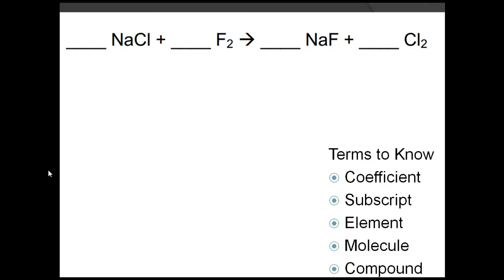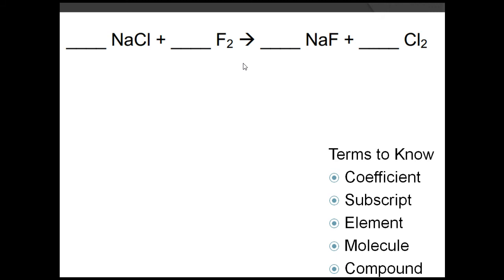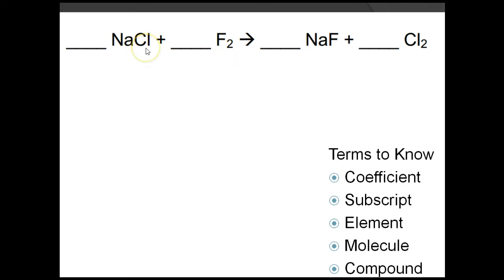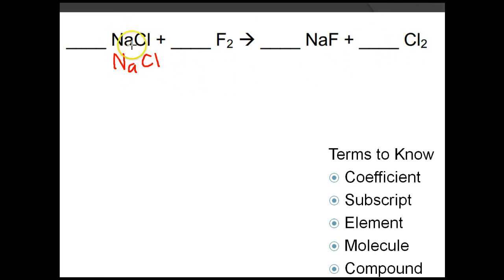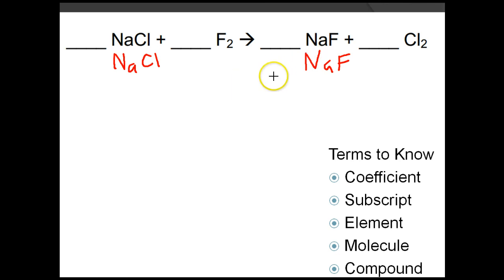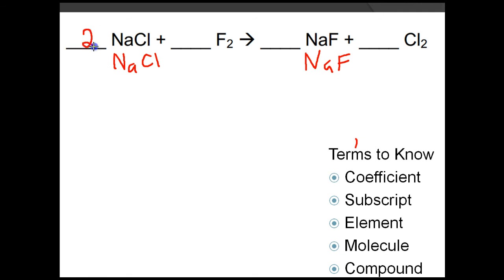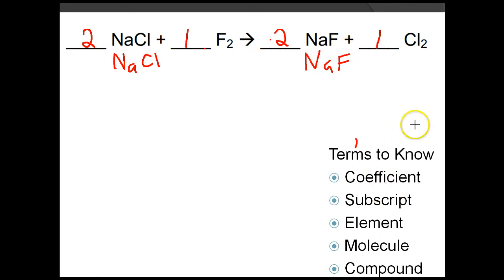Intro to balancing chemical equations